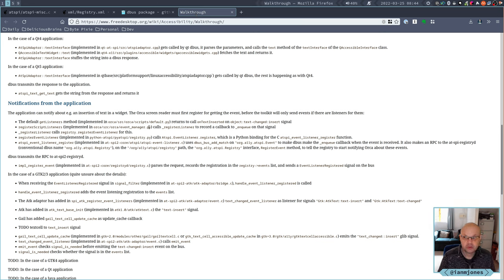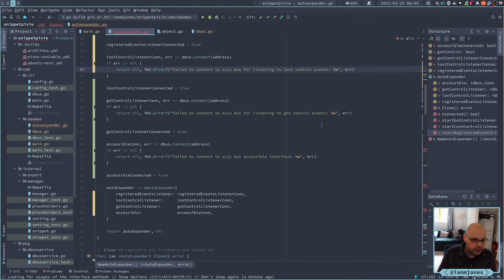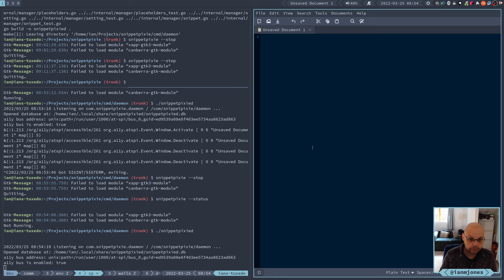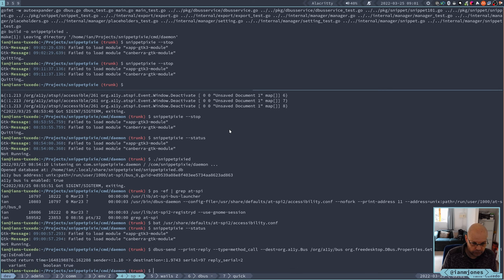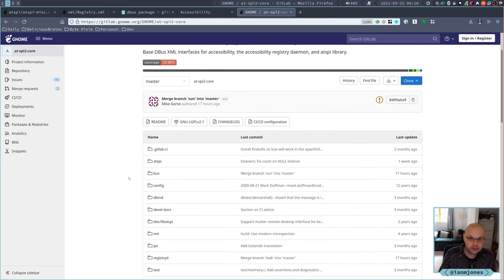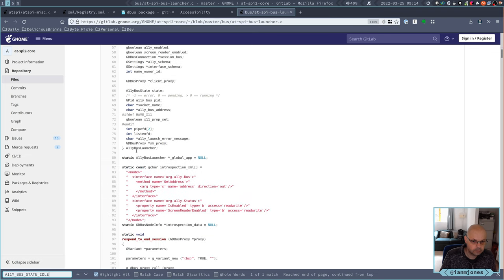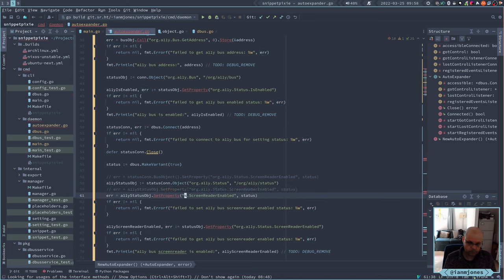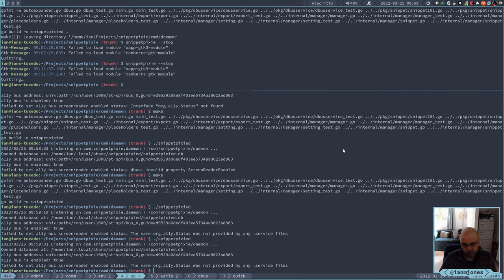Snippet Pixie: Next - Fumbling around and failing to start AT-SPI service | Always Developing #148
In this session I fail miserably at getting my Go daemon to auto-start the AT-SPI D-Bus service's broadcasting of accessibility signal messages.